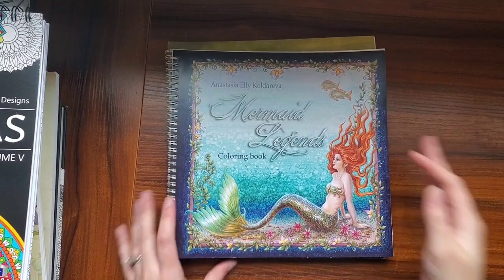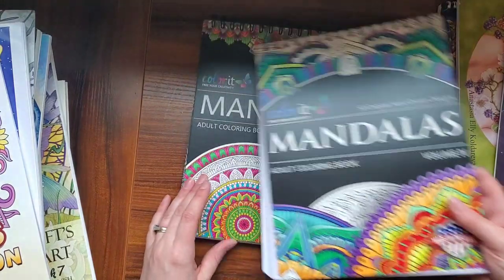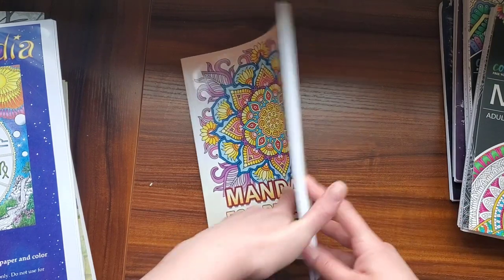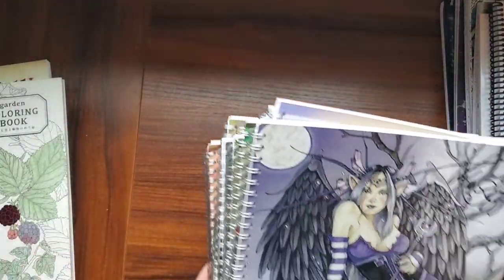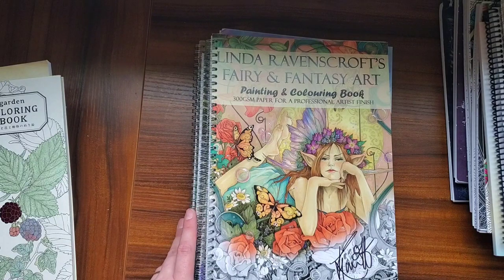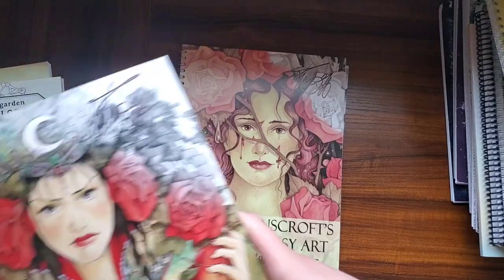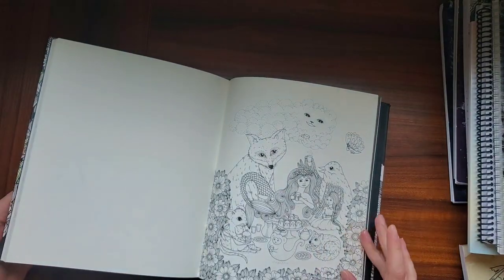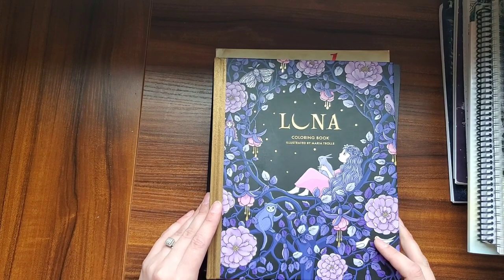Giant Adult Coloring Book Haul Pt. 1 - 2022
coloringismyhappyplace